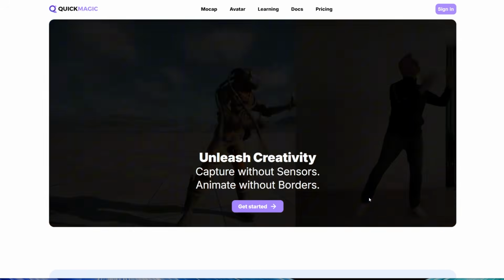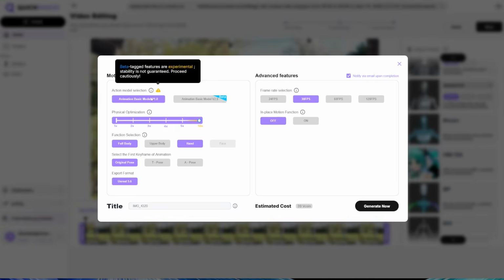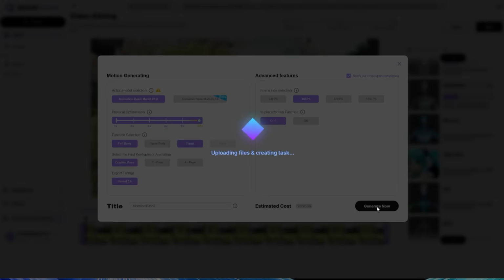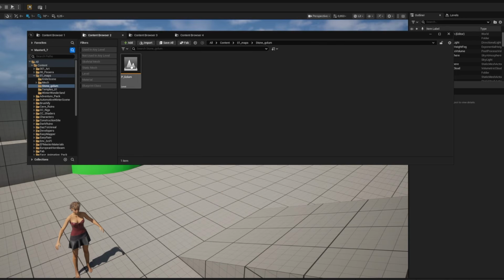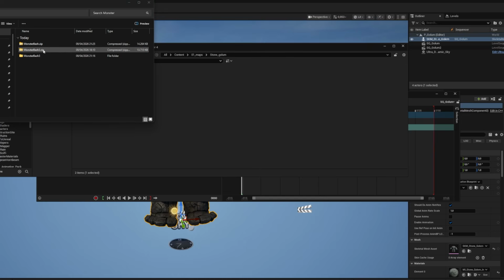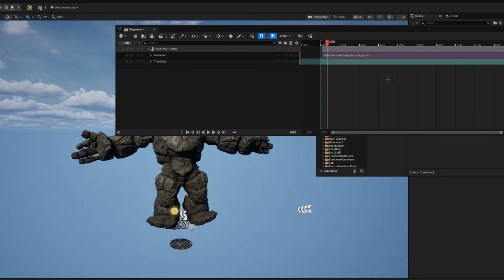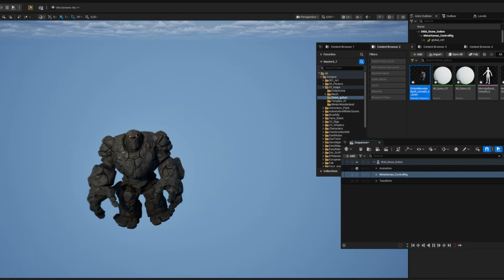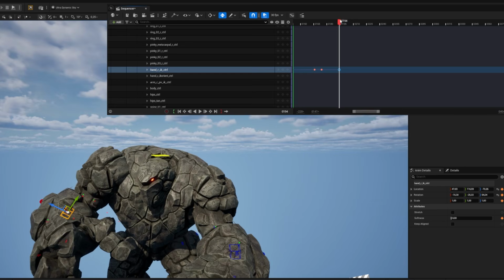FROM NOTHING TO CINEMATIC SCENE IN UNDER AN HOUR (QUICKMAGIC + UNREAL )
Using Quickmagic lets put together a sweet shot in Unreal Engine in a short amount of time. Testing Quickmagic and using it has been a game changer.
Lets take a look how to use it and the results and how fast it is to get it up and ruining on a character inside of unreal:)